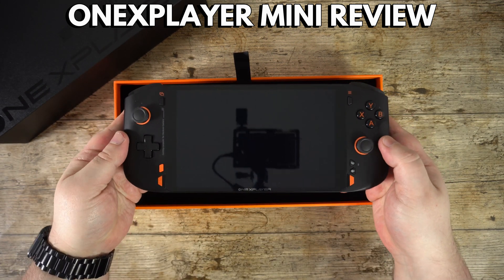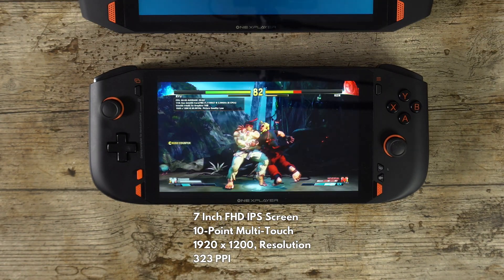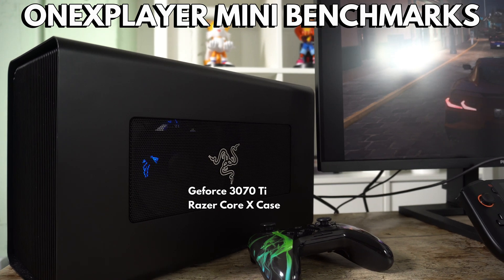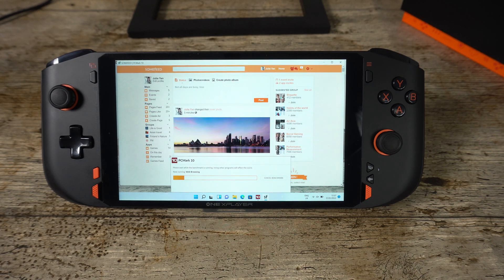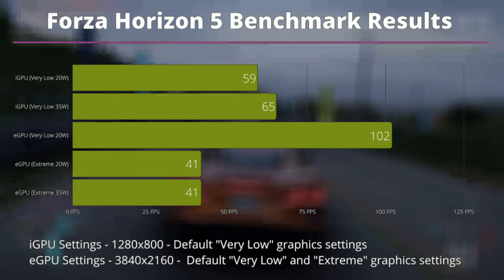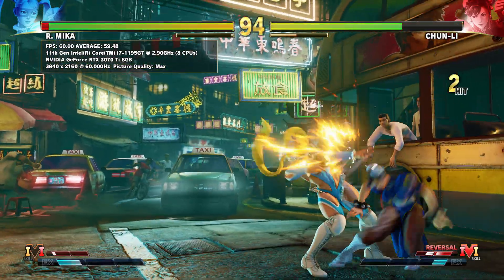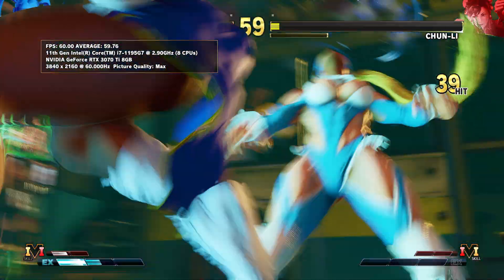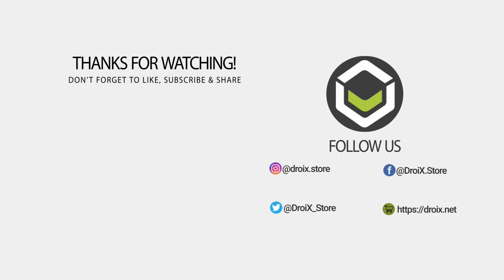ONEXPLAYER Mini Review - Benchmarks with different TDP's and GeForce RTX 3070ti eGPU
In our review we are checking out the new ONEXPLAYER Mini Windows handheld. We will be unboxing it, taking a closer look at the device's features then running some system and gaming benchmarks on different TDP's. We are not only testing with the internal GPU but also with a GeForce RTX  3070 Ti external graphics card. Is this a Steam Deck killer? Watch and find out!

You can learn more and buy your ONEXPLAYER Mini at

The ONEXPLAYER Mini features the same processor found in the 1S model which is an Intel i7-1195G7. The internal graphics is an Intel Iris Xe Graphics up to 1.4Ghz. There's 16GB of LPDDR4x RAM and a choice of 1 or 2 TB of NVME SSD. An eGPU can be connected via either of the two USB Type-C 4.0 Thunderbolt ports one the onexplayer and you can experience Windows desktop gaming PC like performance with your handheld.

As a note, we had some issues with our USB Type-C hub and was not able to capture direct footage from the device like we usually have in our videos. So we used the eGPU footage in some places, future videos will have iGPU footage as we normally do.

You can read a text version of this video review

0:00 Intro
0:33 Unboxing the ONEXPLAYER Mini
1:13 A closer look at the ONEXPLAYER Mini features
2:24 ONEXPLAYER Mini Technical Specifications
3:01 New TDP & GeForce RTX eGPU benchmarks info
3:24 PassMark System Benchmark and Results
3:59 PCMark System Benchmark and Results
4:31 3DMark System Benchmark and Results
5:10 Forza Horizon 5 with and without eGPU Benchmark and Results
6:21 Shadow of the Tomb Raider Gaming Benchmarks
7:02 Final Fantasy Gaming Benchmark and Results
7:35 Street Fighter V Gaming Benchmark and Results
8:19 Benchmark Results Summary
8:36 Is it worth changing the TDP?
8:48 Final Thoughts
10:04 Like & Subscribe